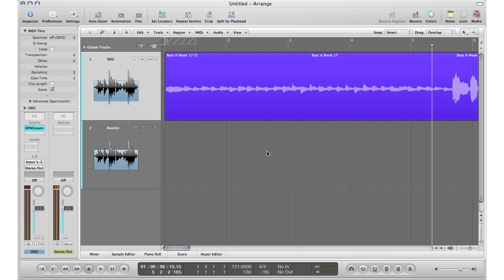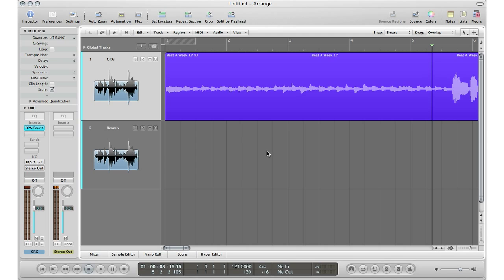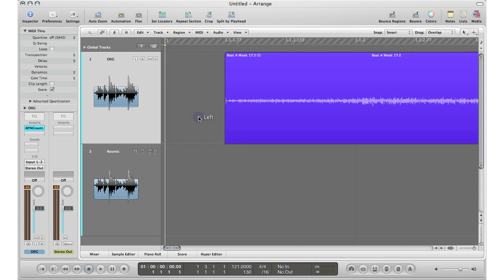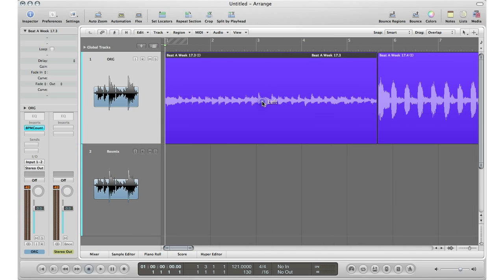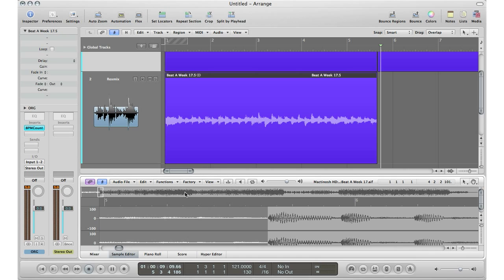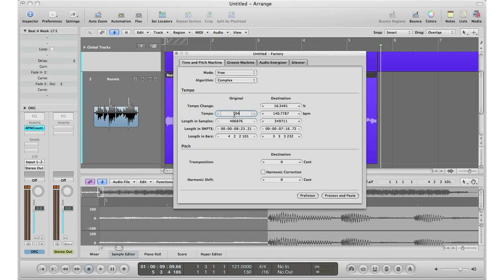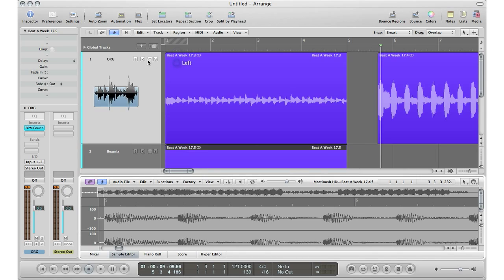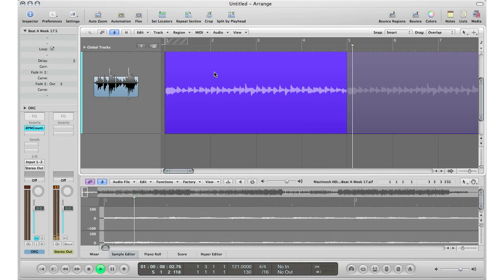Remix In Logic: Change Audio Region Tempos To Match The New Remix Tempo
Hey everyone,

Welcome to Tips 'N Tricks Thursdays EPS 24. Today I will show you how to match certain sections of your original song and place them at a matching tempo in your remix track...

If You have any questions please as in the comment section.